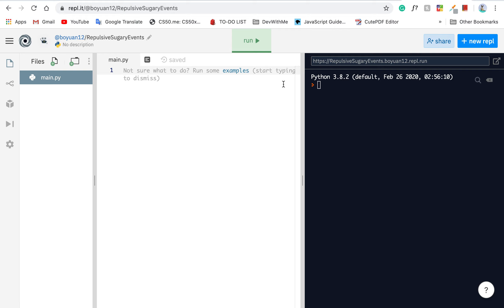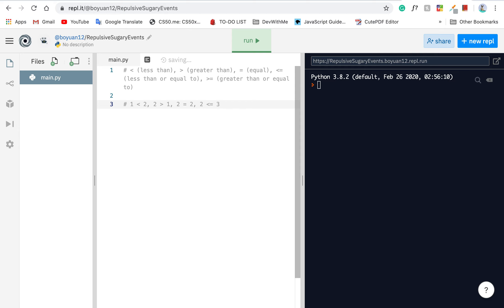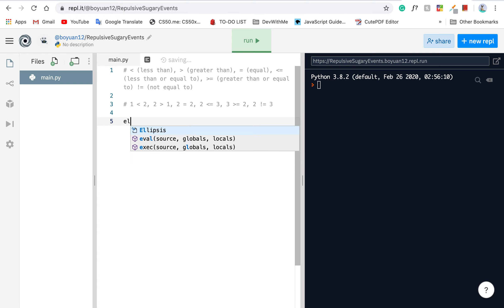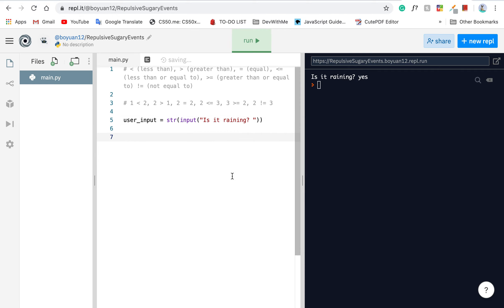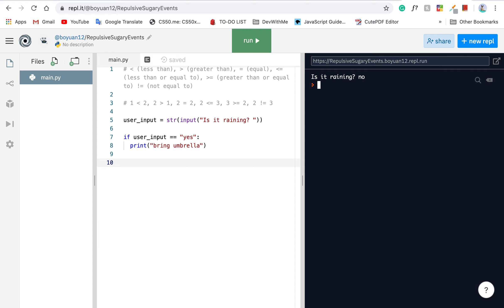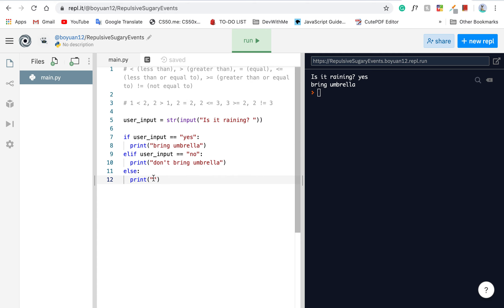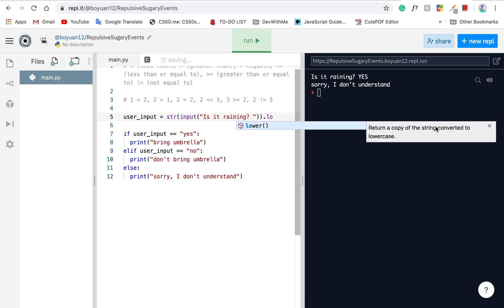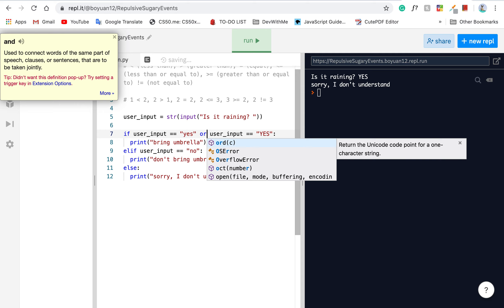Python Tutorial #7: Conditional Statements (if, elif, else)